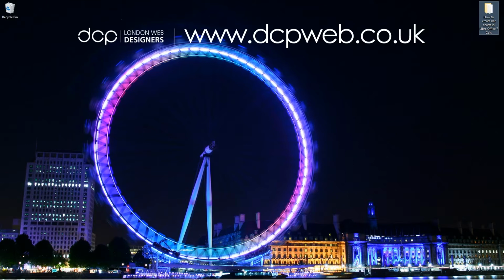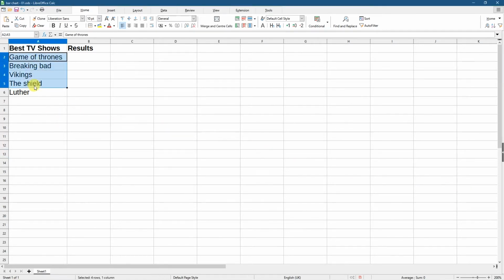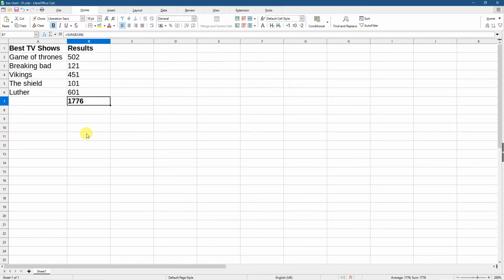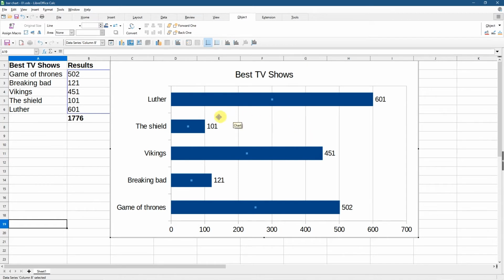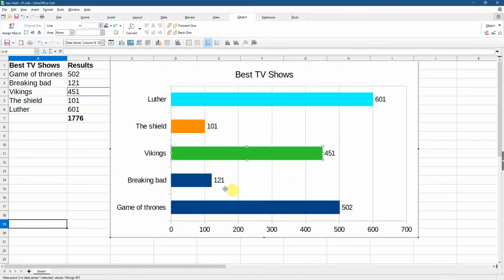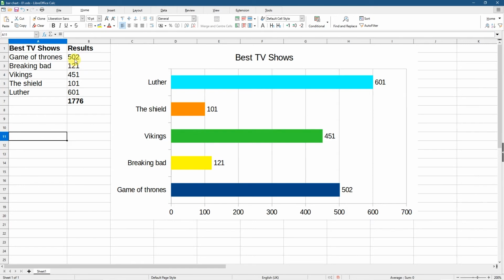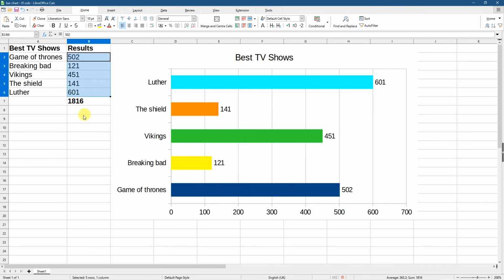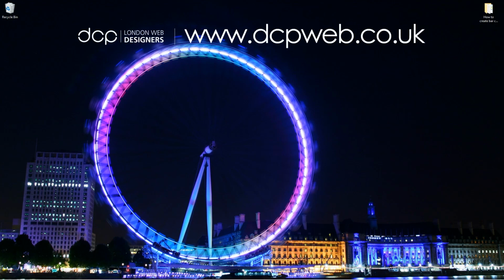How to create bar charts in Libre Office 7 Calc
How to create bar charts in Libre Office 7 Calc - In this video tutorial, I will show you How to create bar charts in Libre Office 7 Calc using a few simple steps.

Need an amazing website for your business? - Simply contact DCP Web Designers for a free quote today